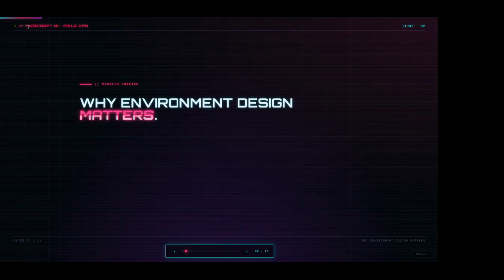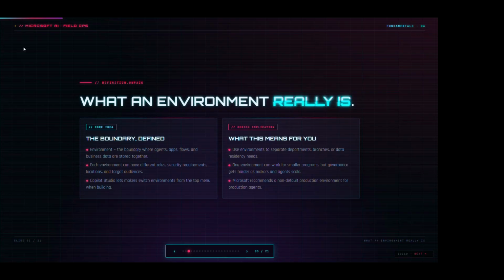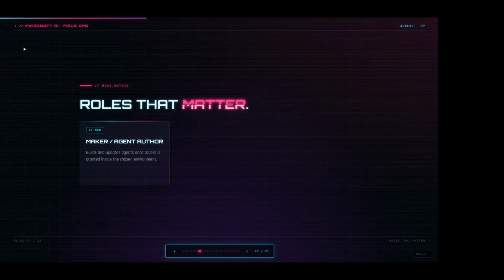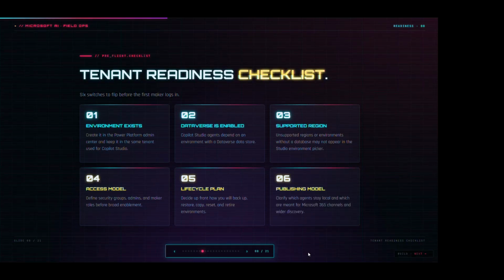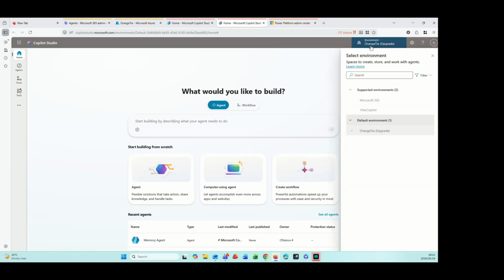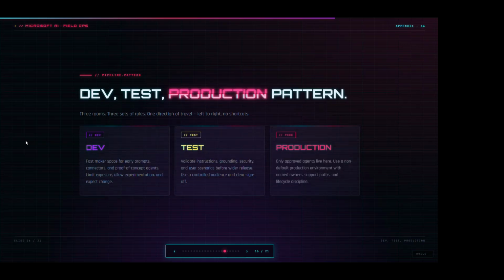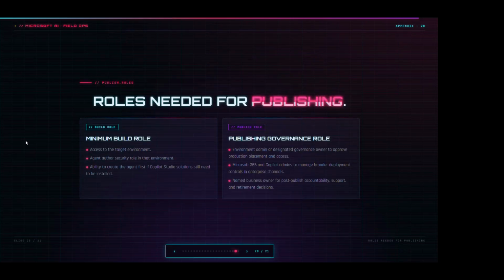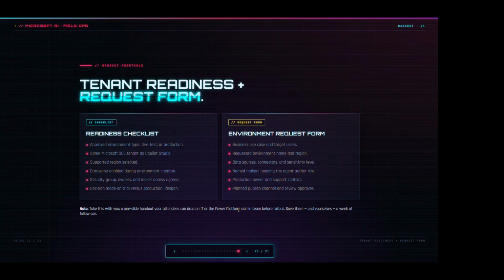SE02: Session 2: Copilot Studio Environments & Tenant Readiness